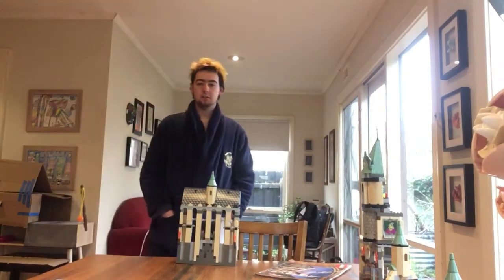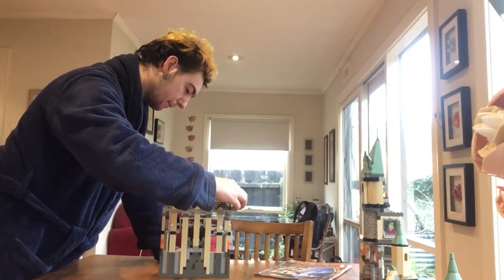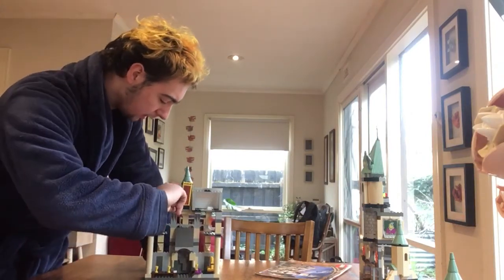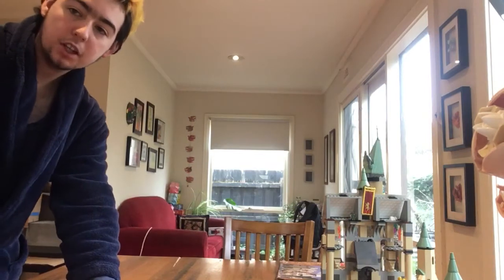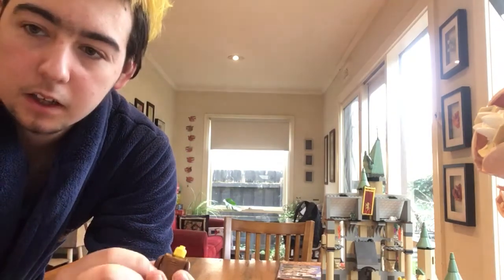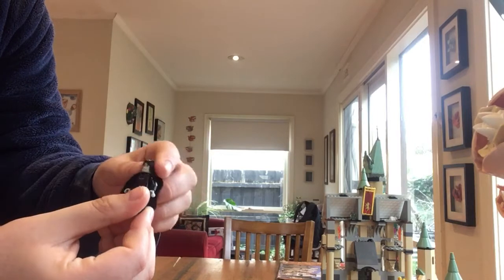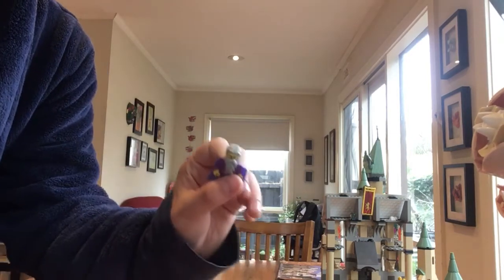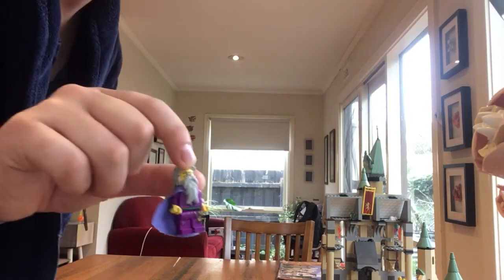Review of LEGO Harry Potter 4709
Review of the LEGO Harry Potter 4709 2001